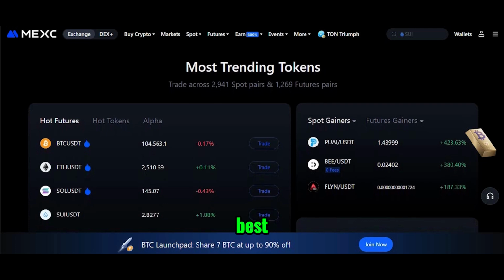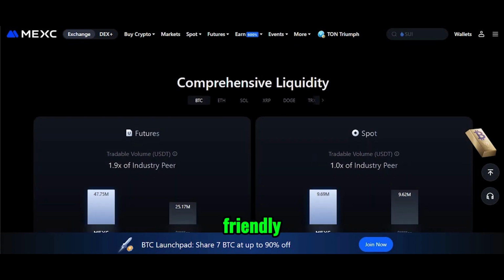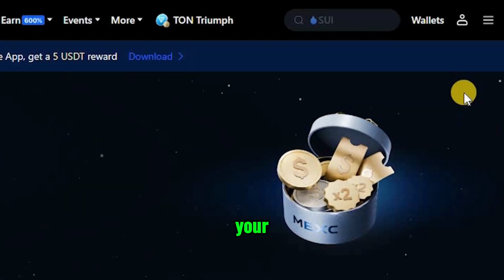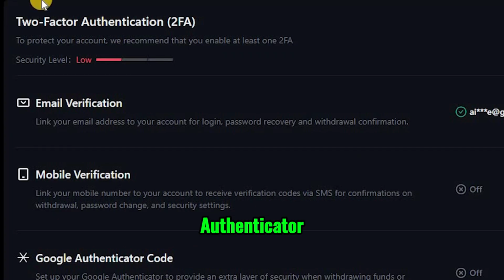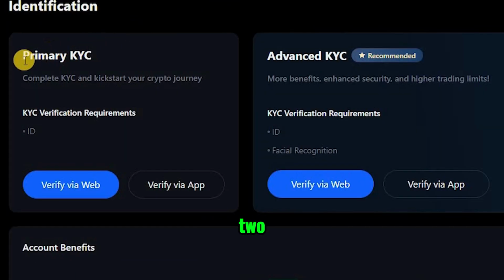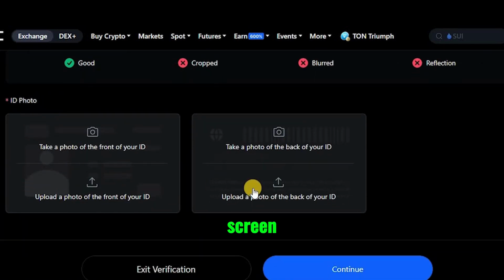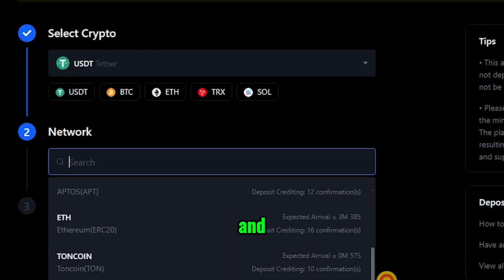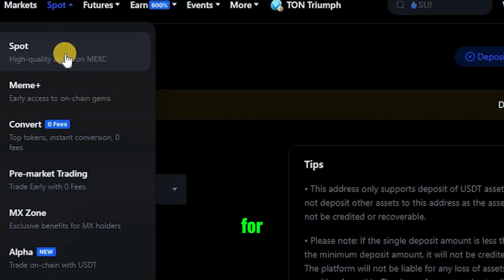How to Safely Create Your MEXC Account & Get Bonus Now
How to Create a MEXC Account | New Update | Step-by-Step Guide for Beginners 🚀
Looking to start your crypto journey with a trusted, global exchange? In this updated guide, we’ll walk you through how to create a MEXC account, set up essential 2FA security, complete KYC verification, and make your first deposit using crypto or fiat — all from your phone or browser.

🔒 Stay safe and get started the right way —
👉 Click the official MEXC sign-up link below to claim your welcome bonus and avoid scams.
👉 All trusted forex and crypto trading broker links are also included in the description.

✅ What You’ll Learn in This Video:
00:00 – Why MEXC is one of the best exchanges
00:53 – How to sign up with email or mobile
01:24 – Enable 2FA (email, SMS, Google Authenticator)
02:10 – Complete ID and Facial Verification (KYC)
02:47 – How to deposit funds: Crypto, P2P, or Card
03:47 – Final tips and secure sign-up links

💼 Why MEXC?
• 0% spot trading fee on selected pairs
• 1,500+ crypto tokens available
• Fast registration and easy-to-use interface
• High liquidity, strong security, and global support

Whether you’re a beginner or an experienced trader, MEXC gives you everything you need to succeed.

💬 Have questions? Drop a comment and I’ll reply.
👍 Like the video if it helped you.

👉 Start safe. Trade smart. Welcome to MEXC. 🚀